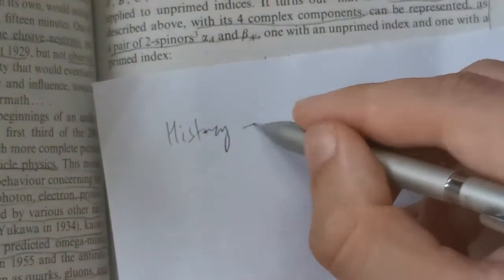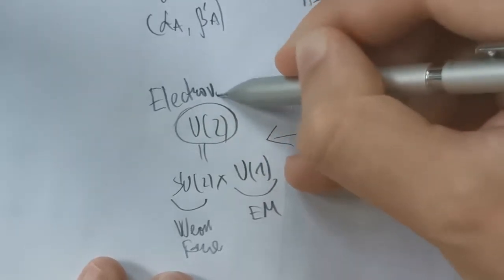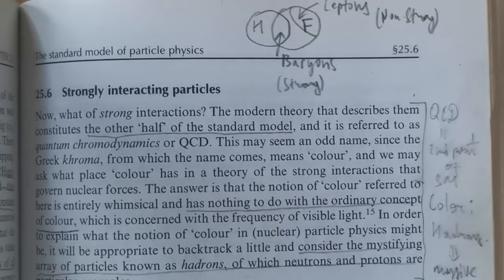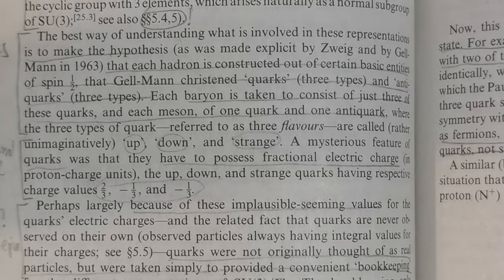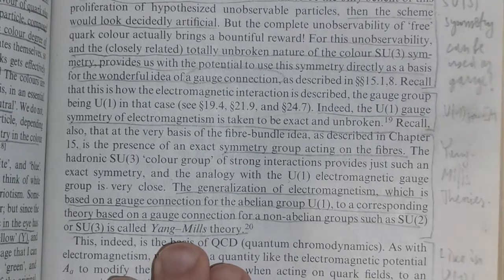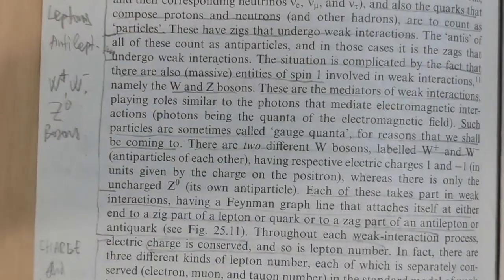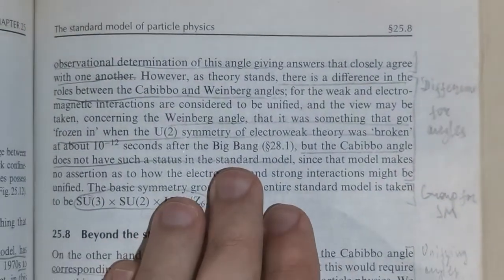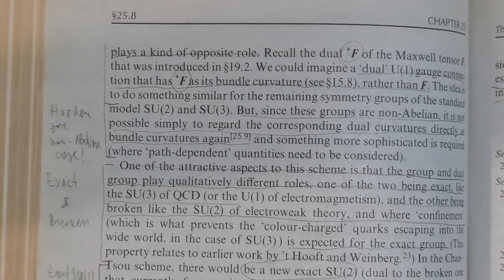Chapter 25. Colour symmetry & Future of the Standard Model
This is the last part of chapter 25, where we:
- Recalling what was previously in the chapter.
- Discussing how colour symmetry helps us to fix the problem of quarks behaviour.
- Talking a bit about the GUTs - Grand Unified Theories - SO(10), SO(5), E8 and novel approach of the dual groups to tackle the symmetry breaking.

Chapter25 Part3 of "Road to Reality" by Roger Penrose.

If you wanna join just write to me on Discord, my username: slava7030 there (insert # before the number).